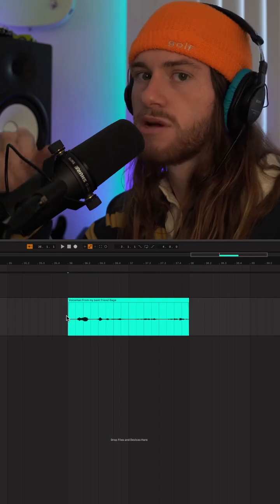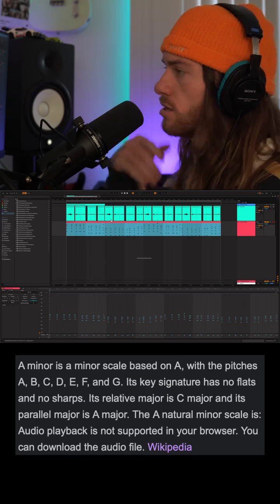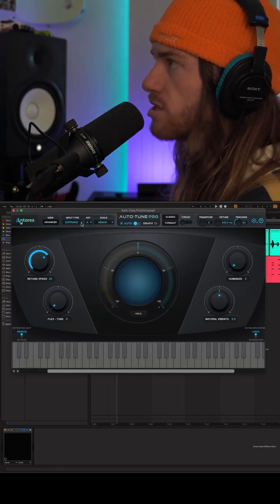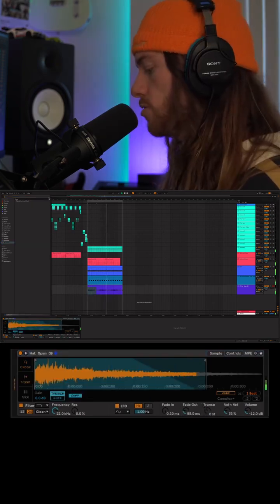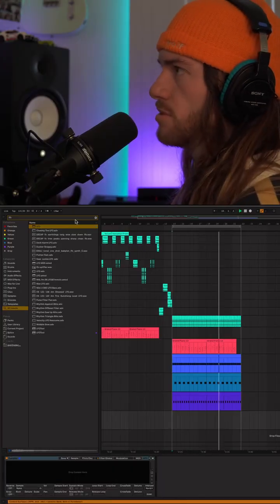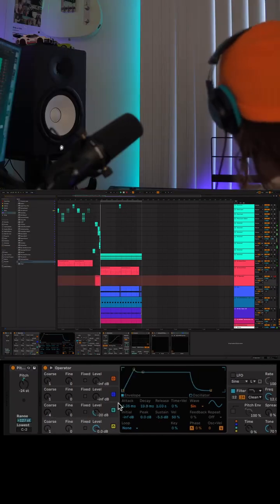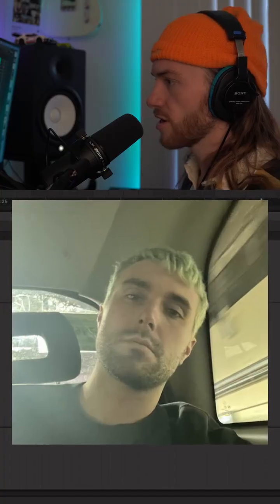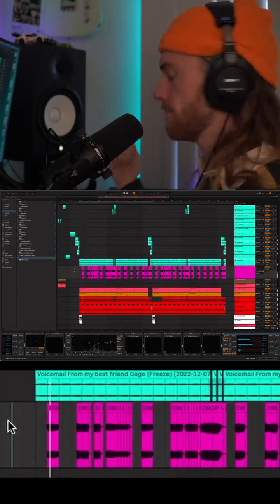7 December 2025